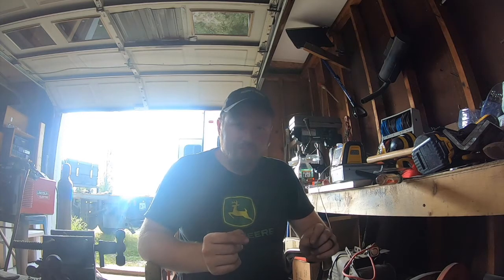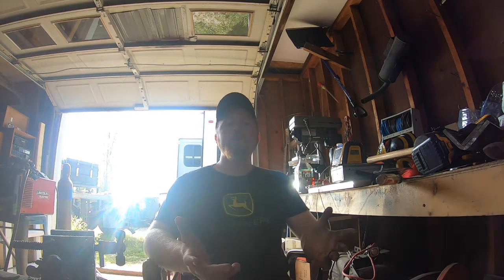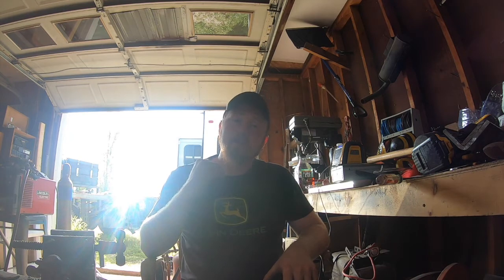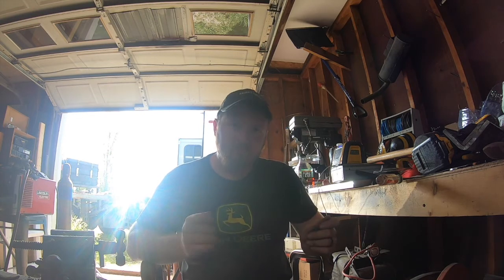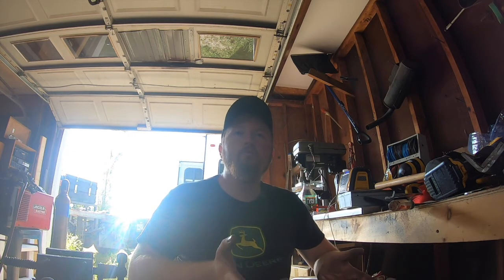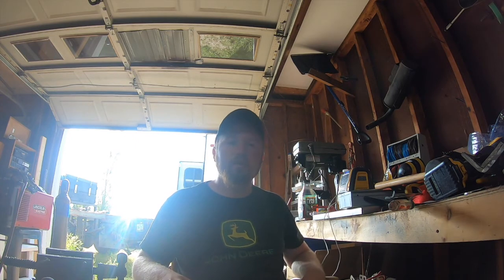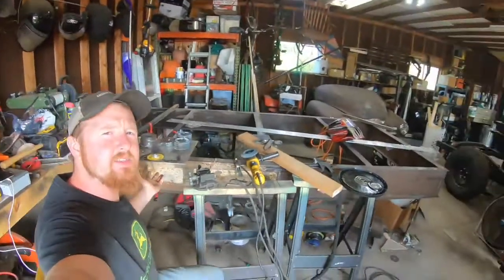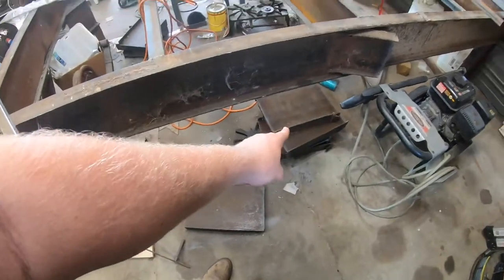Different types of welding jobs.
this is just a short video talking about some of the different types of welding jobs that came in for the summer. some that stuck out in my mind. thank you everyone for the growing support let us see if we can reach 100 subscribers!